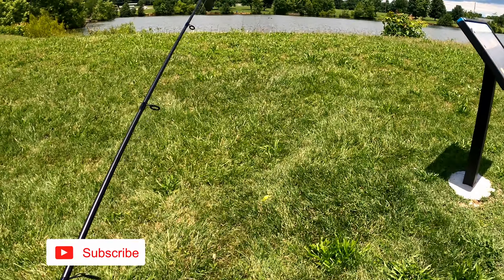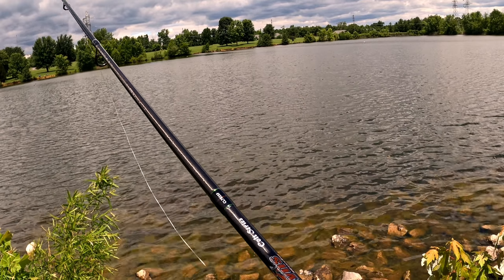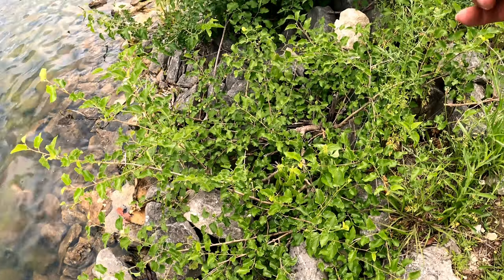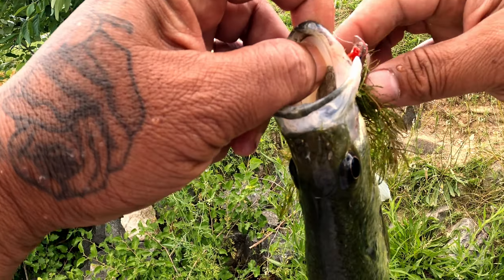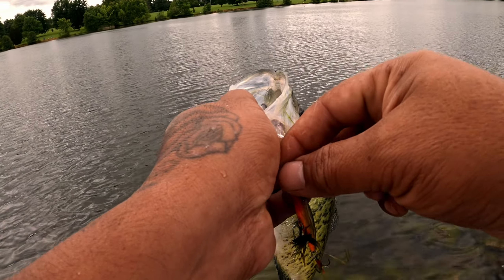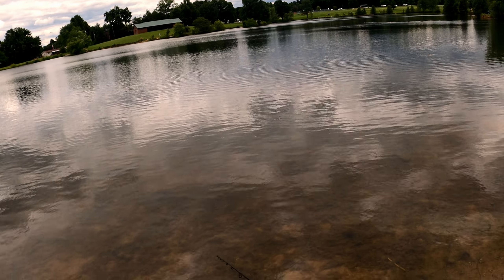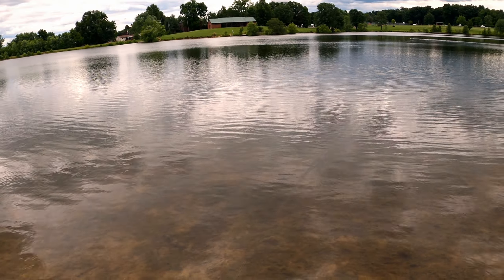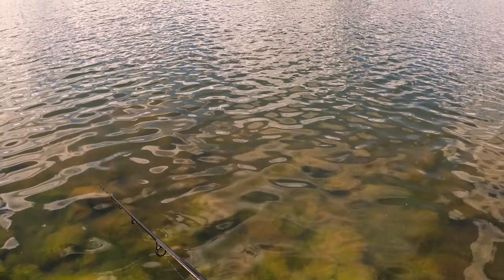Small JERKBAIT for Big Crappies!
Today's video is way after the spawn. I'm not sure if you know but they tend to move out deeper now. that's why it's more difficult to catch them. Once they get acclimated and us not so stressed, I'll show you just how effective this Lure is!

This is not a free license
Song: Timothy Infinite - Açai Bowl
Genre: Old School Hip Hop
Mood: Epic, Dreamy